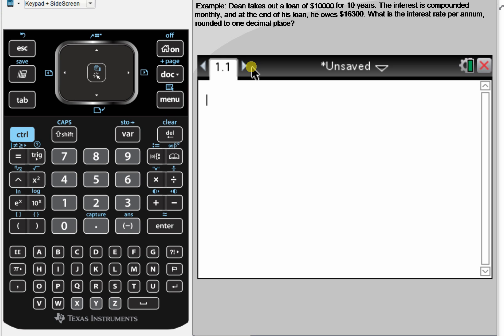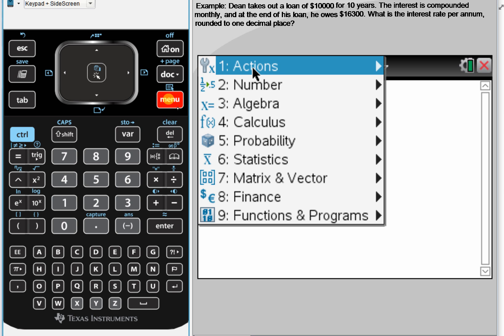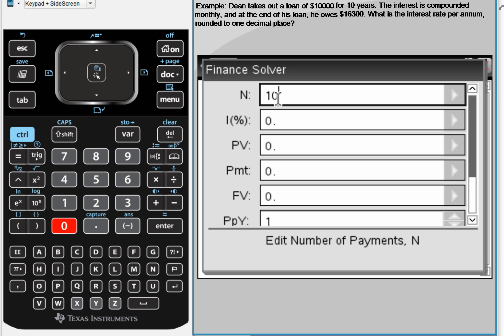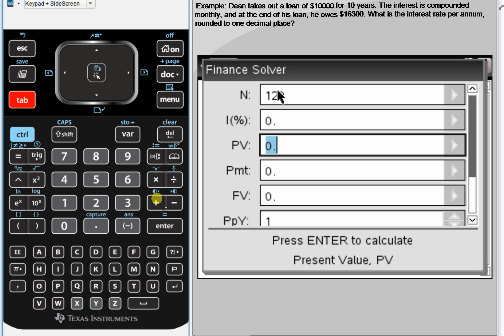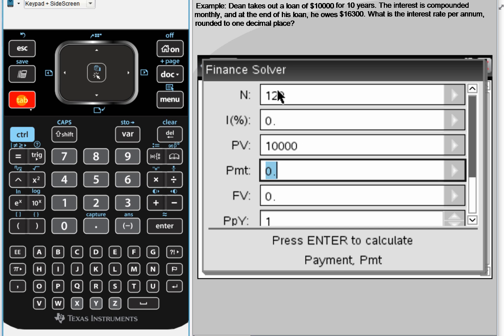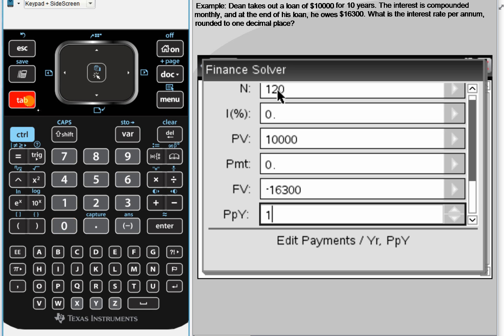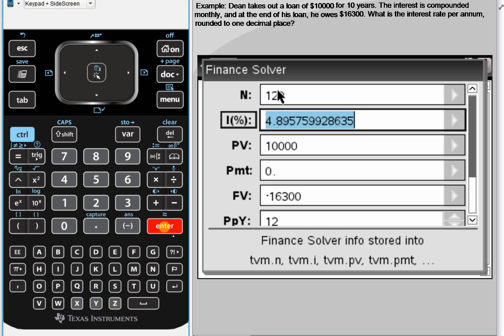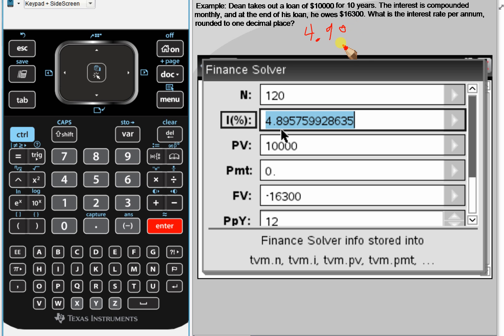Compound Interest Example - Loan - Using CAS Finance Solver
A video example of using the Finance Solver on the TI-Nspire to solve a basic compound interest question.